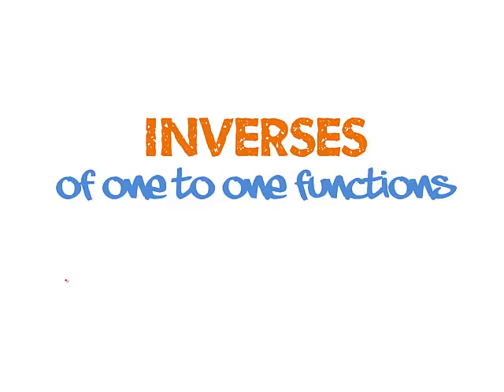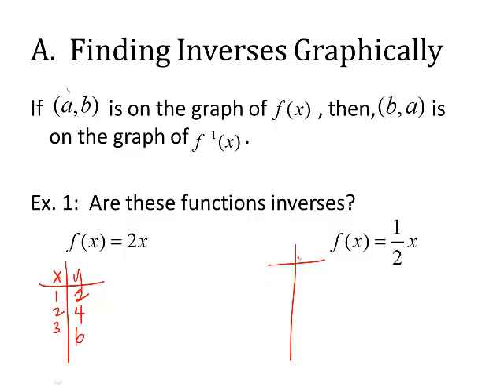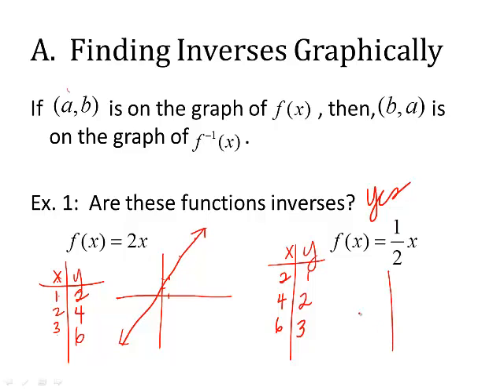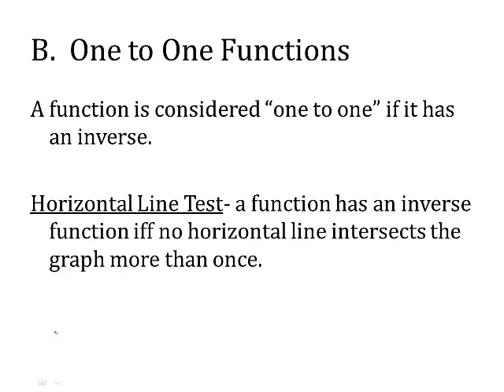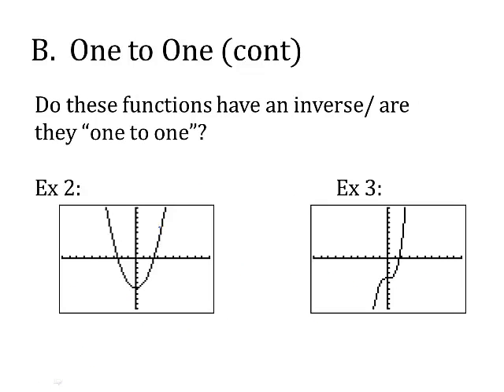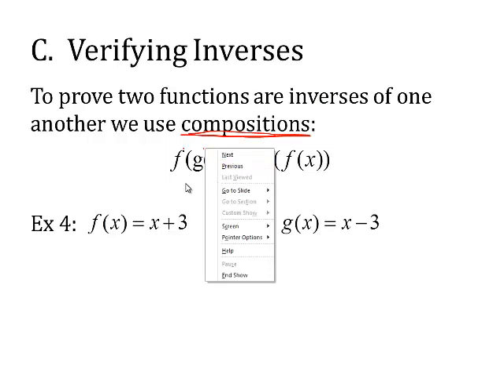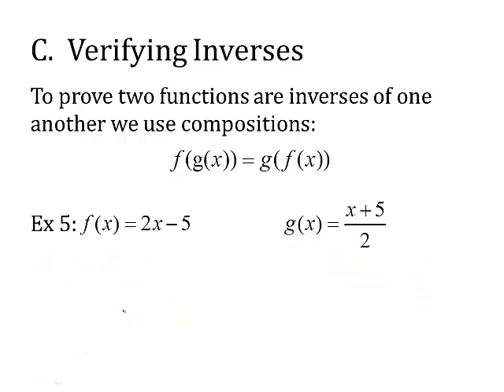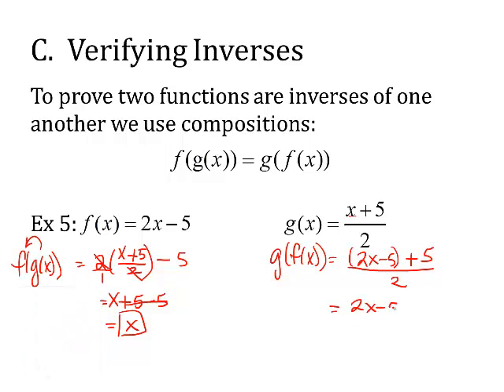Inverses Day 1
one to one functions, graphing, and verifying inverses